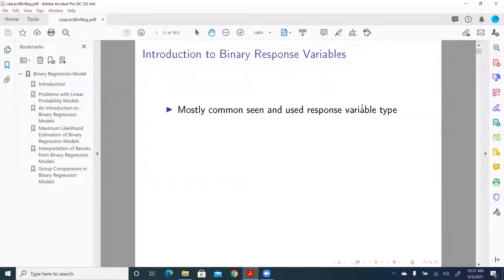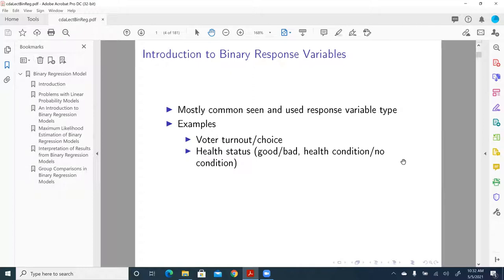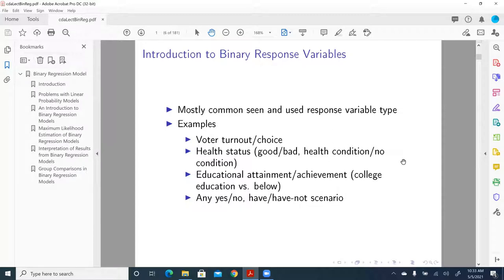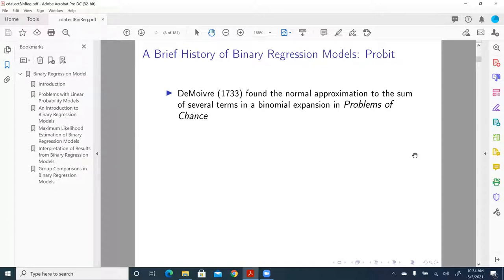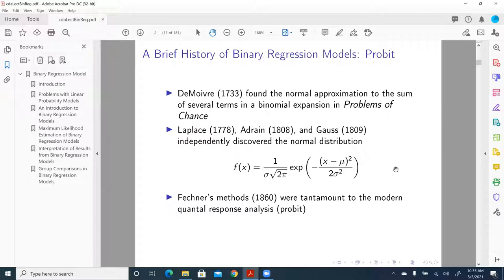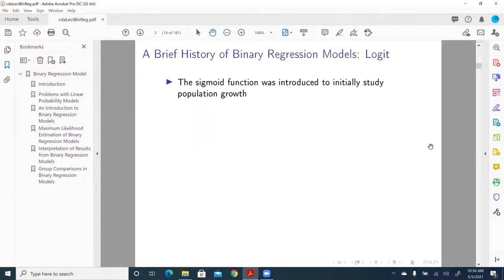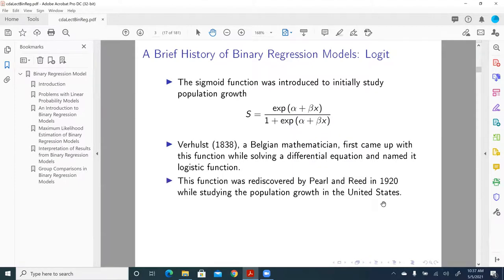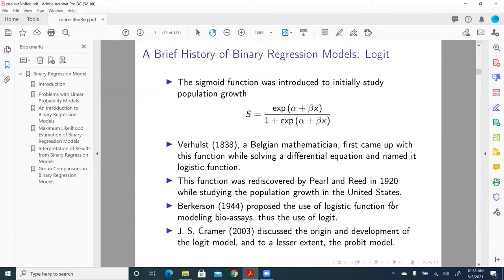Categorical Data Analysis: A Brief History of Binary Regression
This video clip provides a very brief recount of the history of binary regression models.